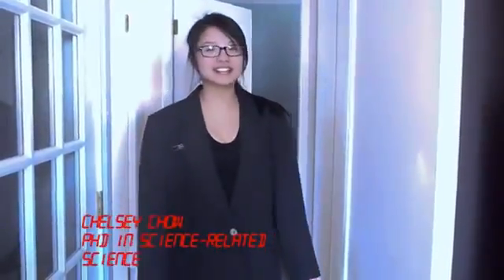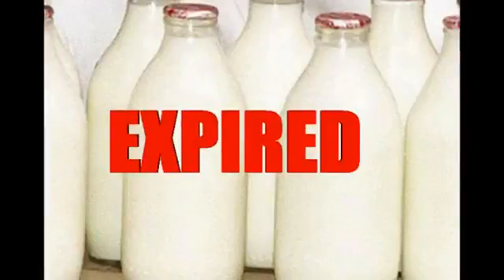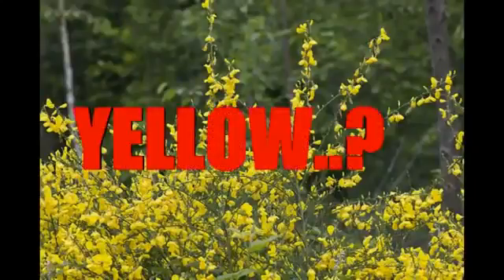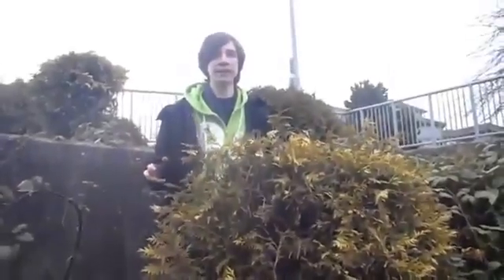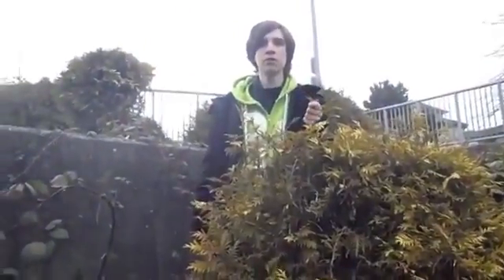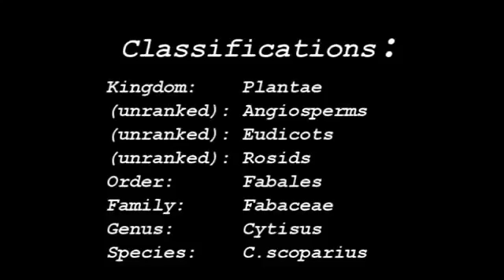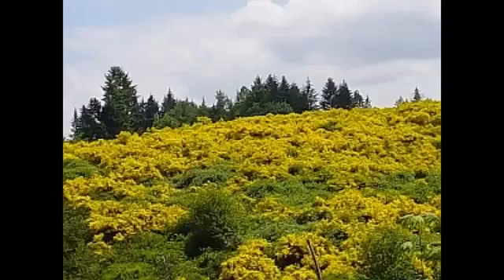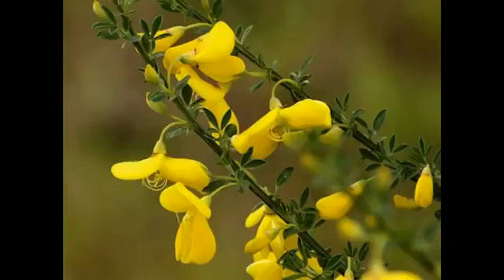Science project parody seatin production